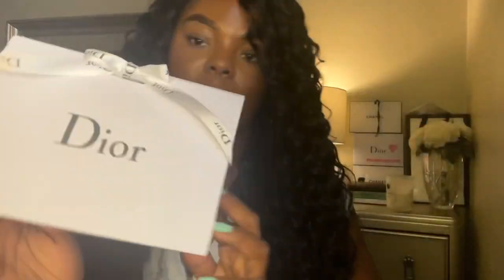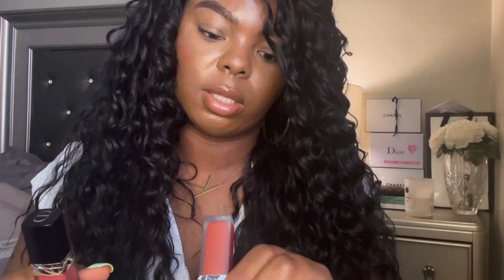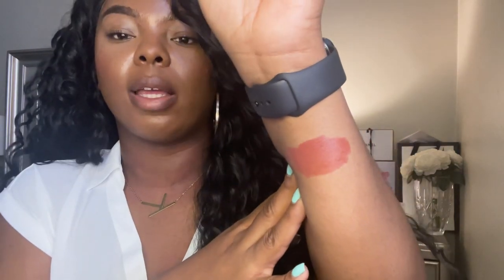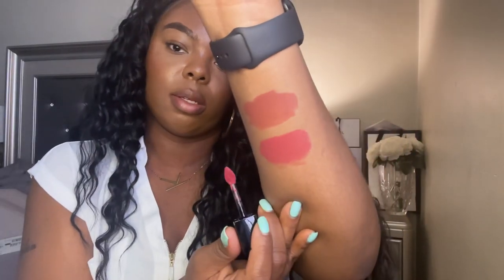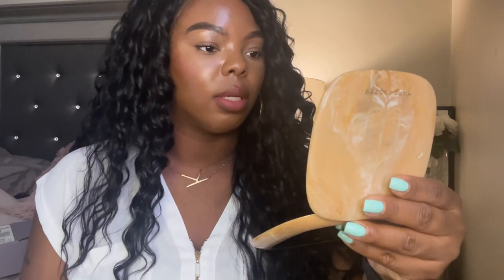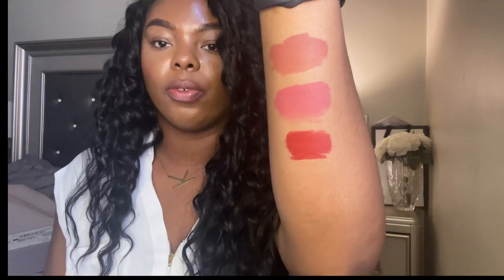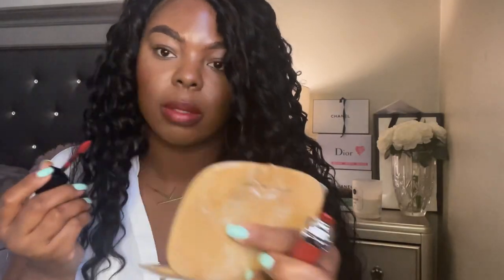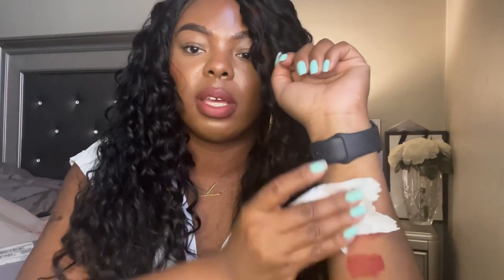New ! Dior Rouge Forever Liquid Lipstick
Come watch my review of the new Dior rouge forever liquid lipsticks

Link to lipsticks listed below ⬇️⬇️⬇️

Dior official website | DIOR

Snapchat KaiKnowStyle

Ysl  All hours b74 hazelnut or BD coffe 85
Fenty 420